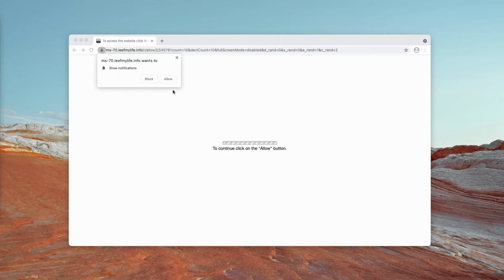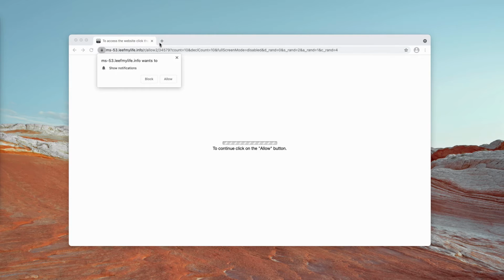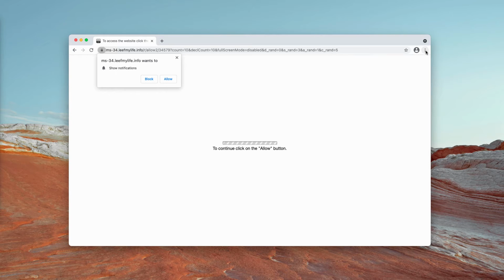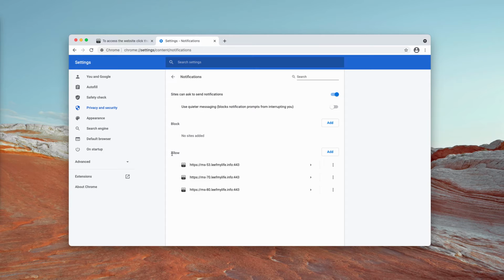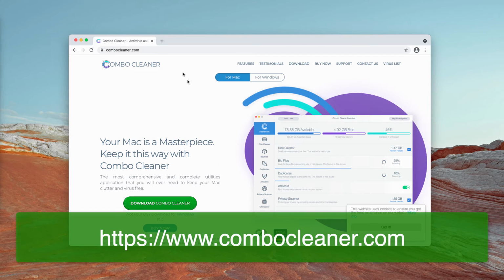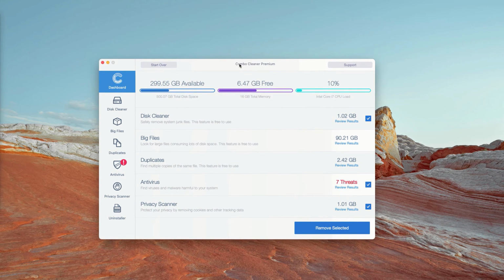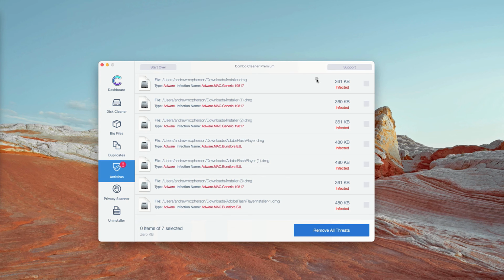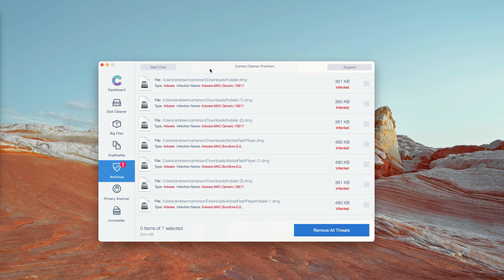Leefmylife.info pop-up ads (removal solution).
Leefmylife.info is a deceptive site that shows its repeated web push notifications while you surf the web. Get rid of them with Combo Cleaner Antivirus or follow the manual guidelines in the video tutorial.